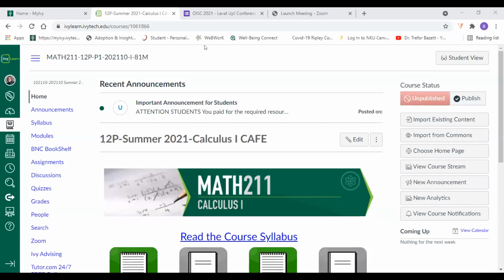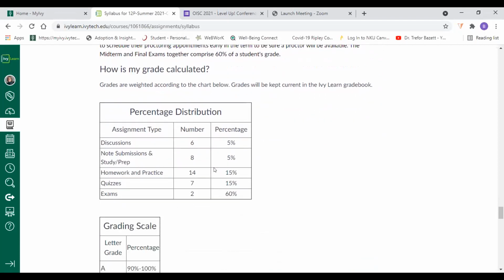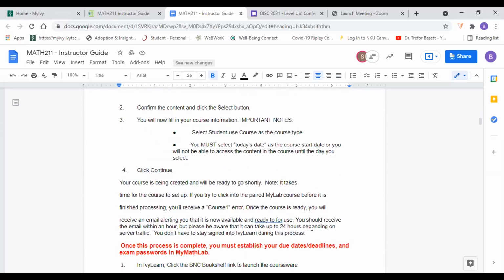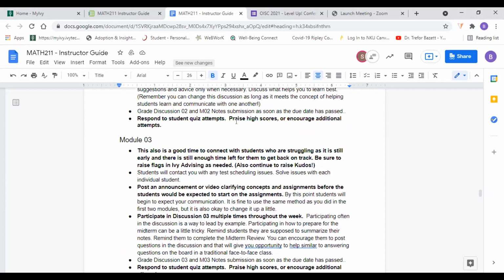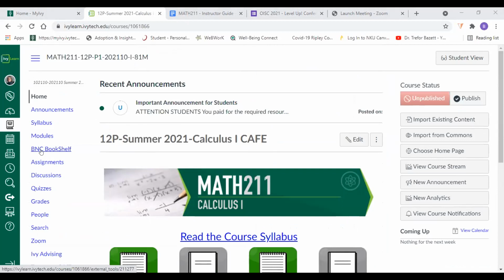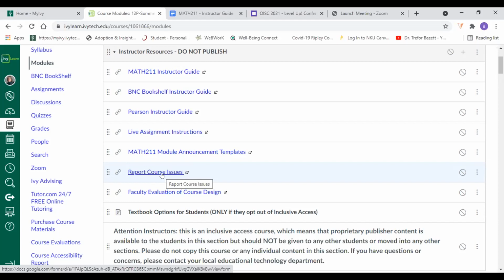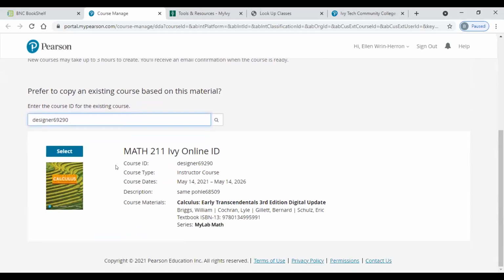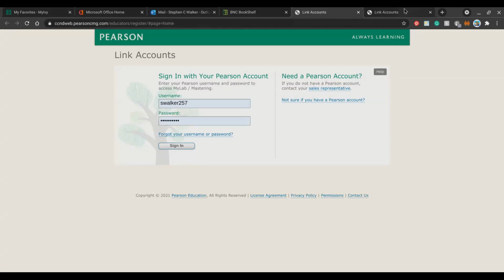MATH211 Instructor Walkthrough Session SU21